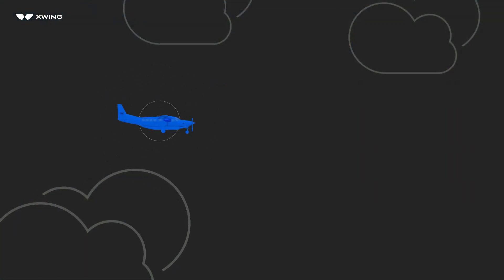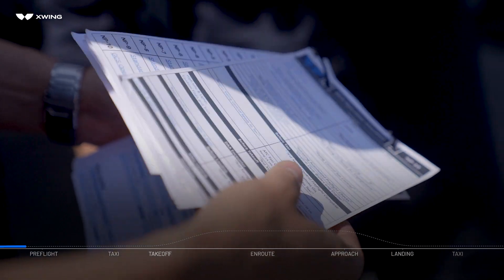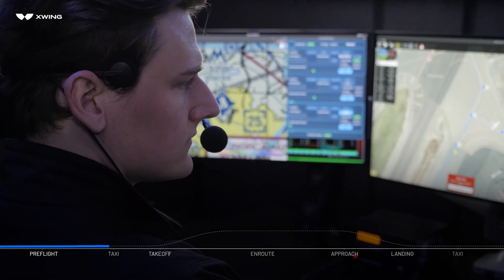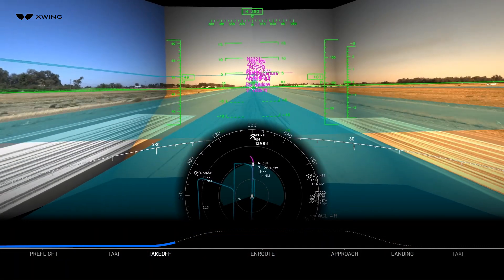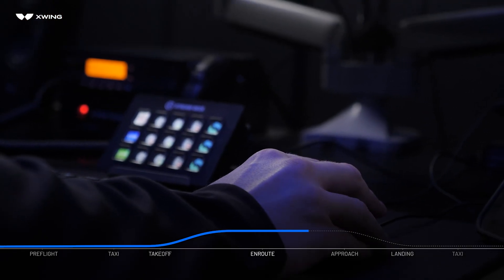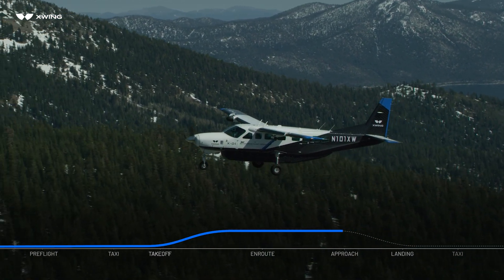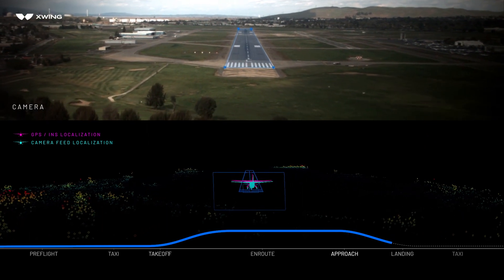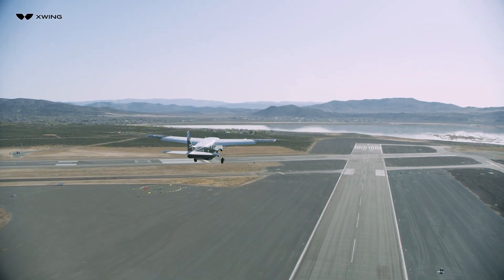Xwing's Superpilot: Gate to Gate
In this overview, we explain how Xwing's Superpilot-enabled air transportation system will bring autonomous cargo flight operations seamlessly into the national airspace.